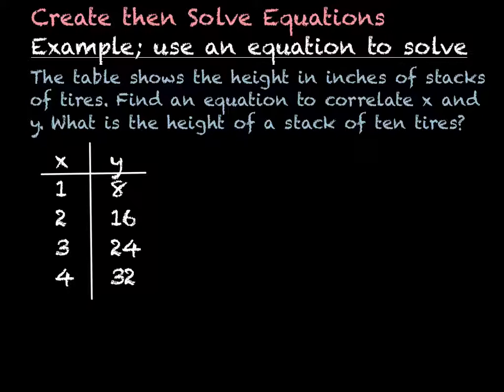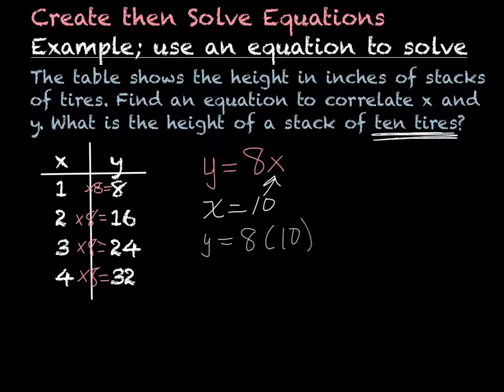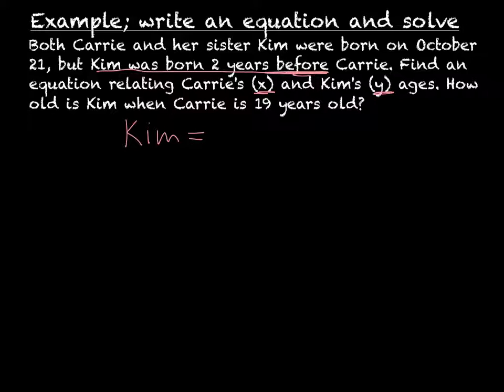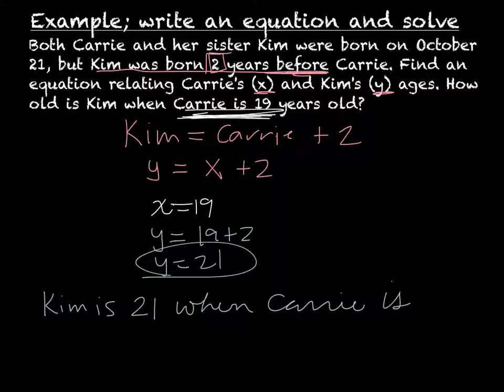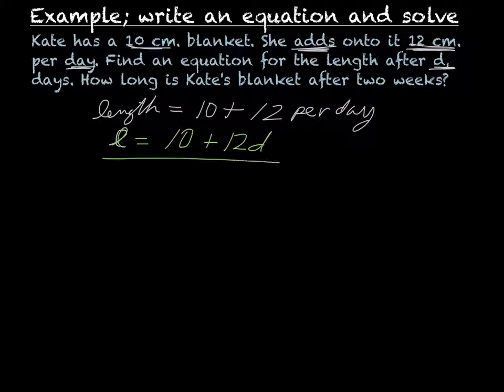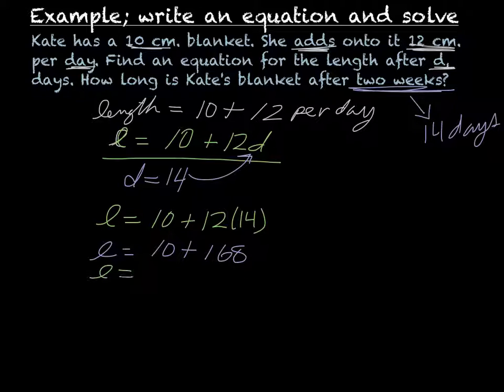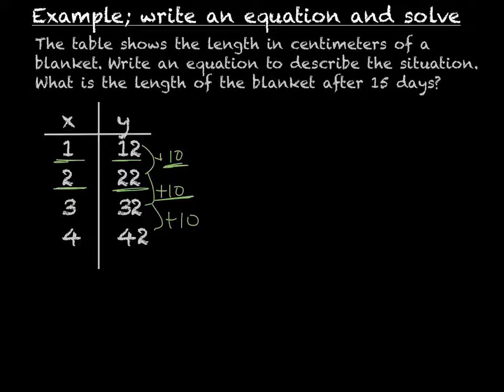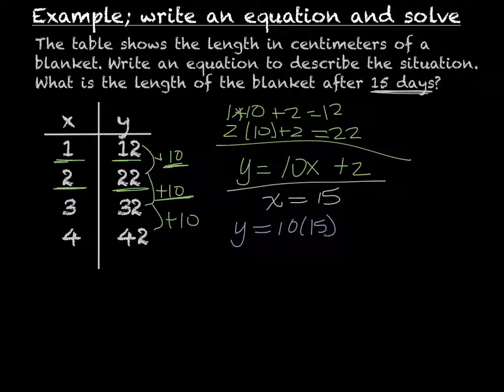Create then Solve Equations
Notes over understanding how to create and solve different types of equations.